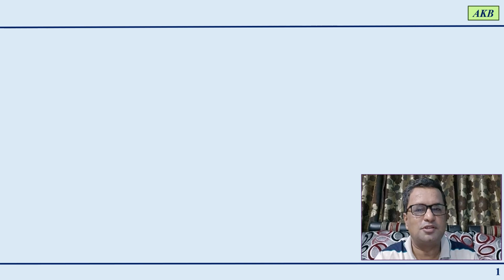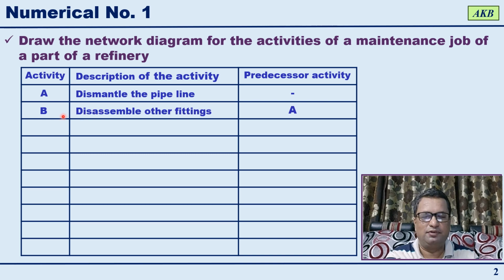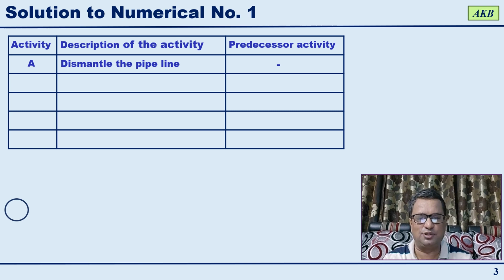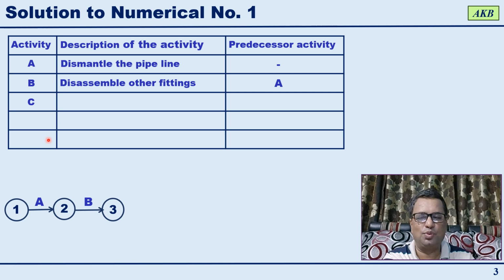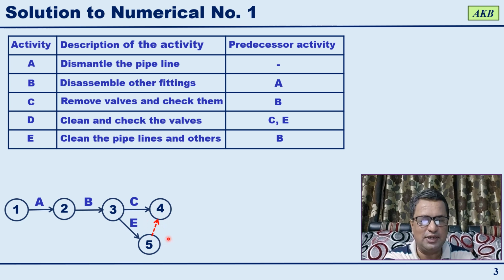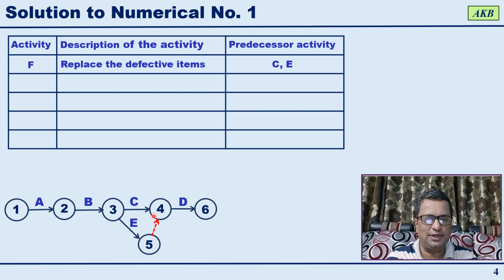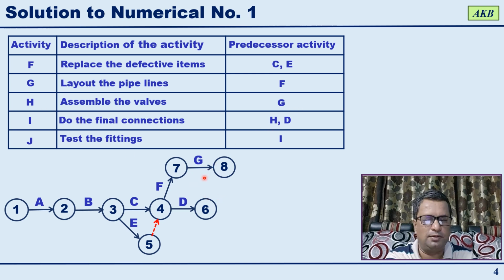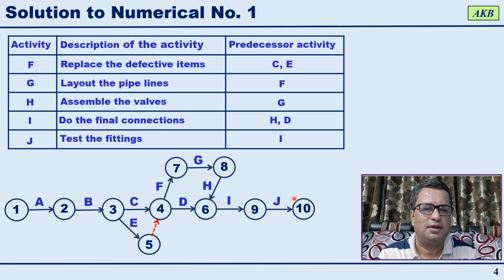Networking Techniques in Project Management Part 3: Construction of an AOA diagram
Construction of the AOA diagram is discussed in this video lecture.